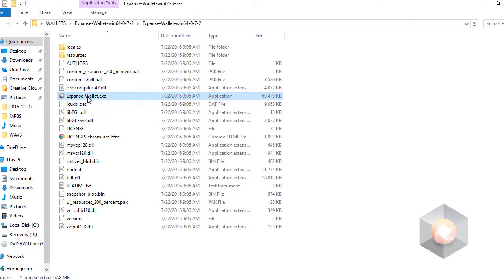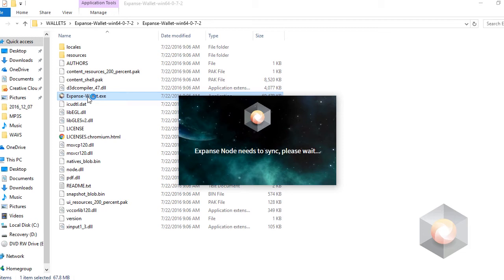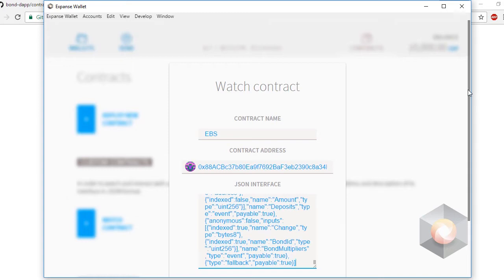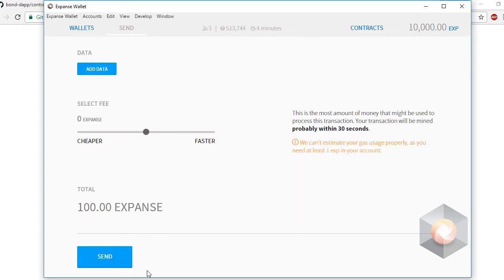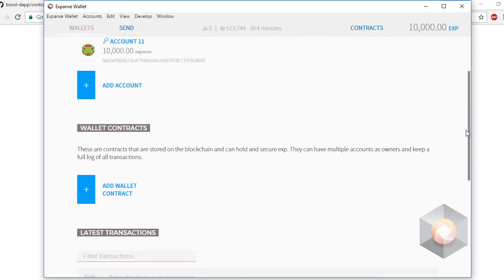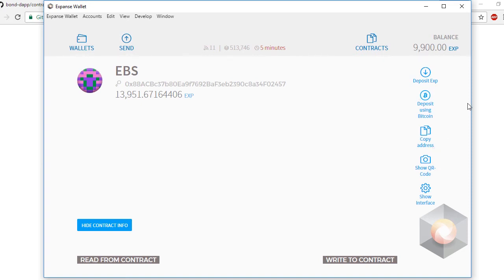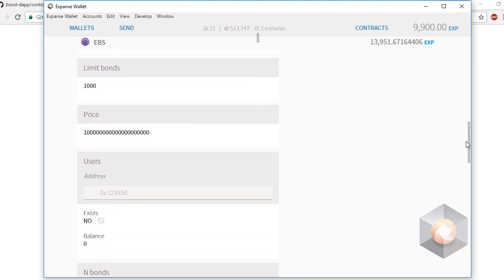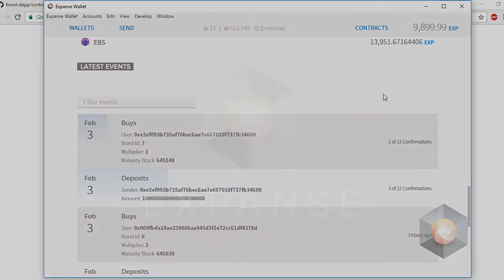How to use the EBS contract on MIST:EXP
This video show you how to exchange EXP tokens for EBS tokens.